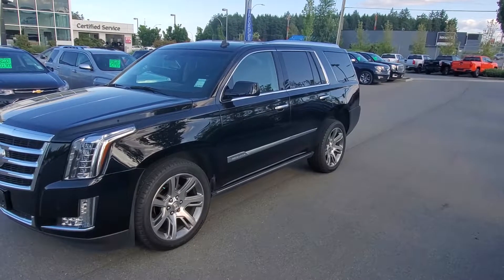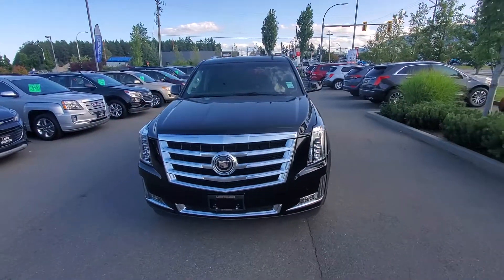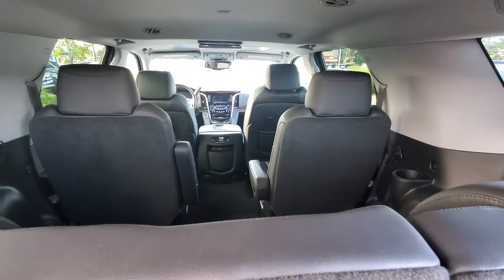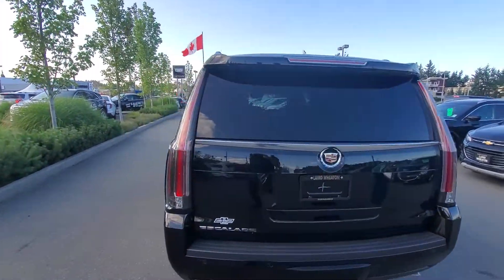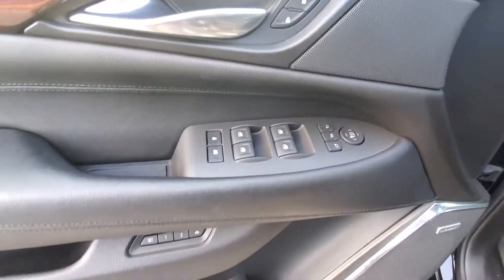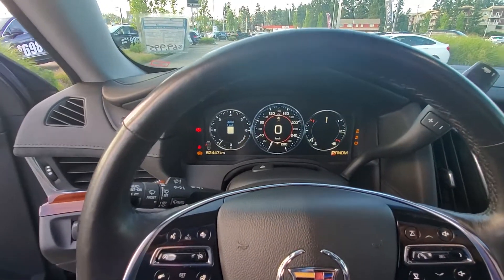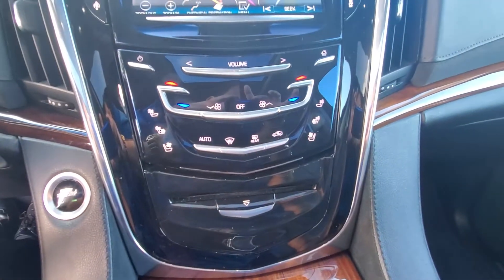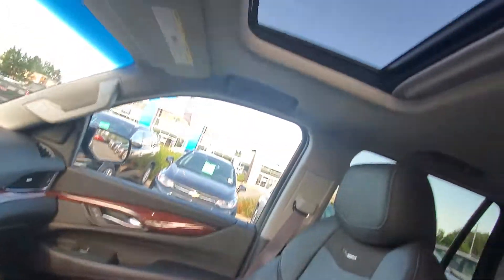Raj's 2015 Cadillac Escalade